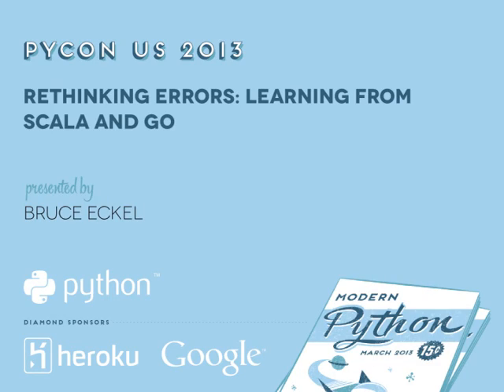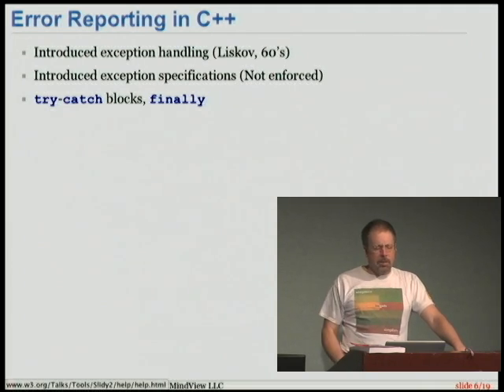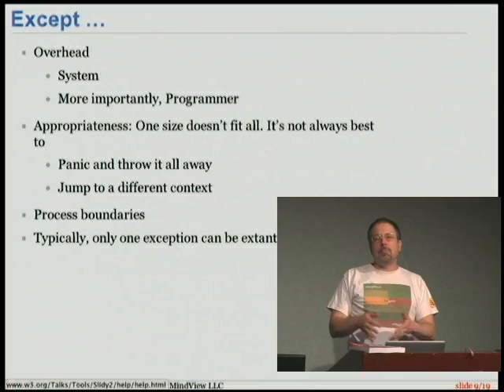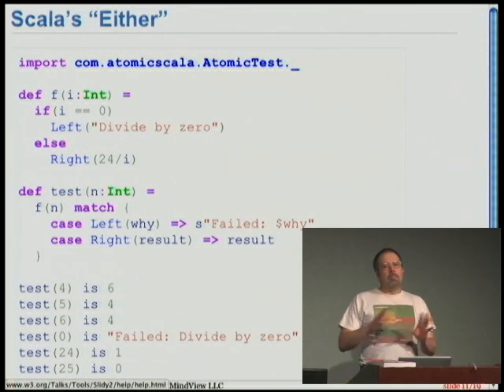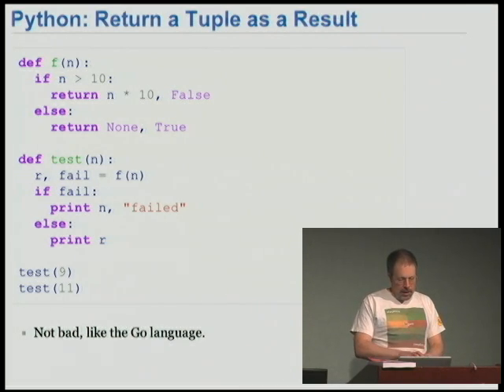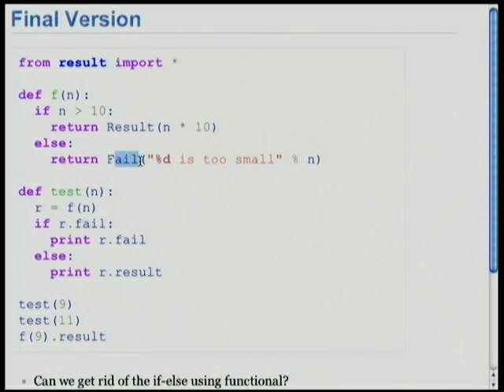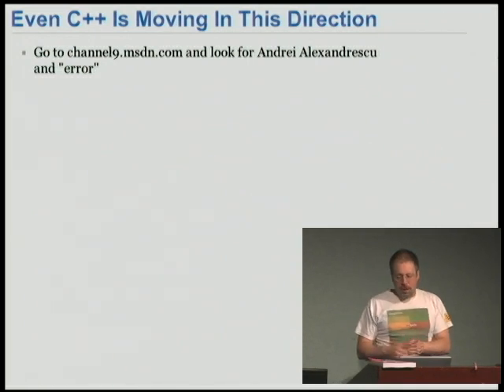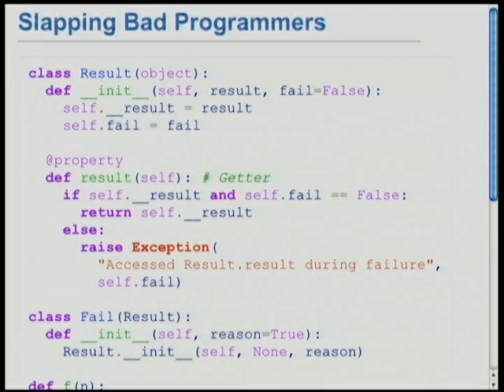Rethinking Errors: Learning from Scala and Go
Bruce Eckel
C++ brought exceptions to mainstream programming; Java goes further with checked exceptions. But are exceptions the one way to report all errors? Scala and Go suggest there is more than one kind of error, so there should be more than one